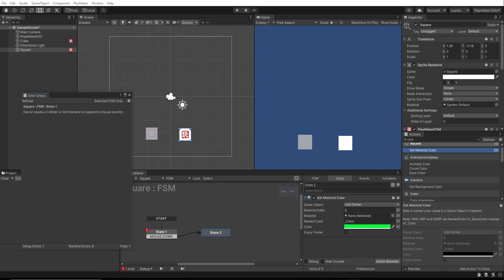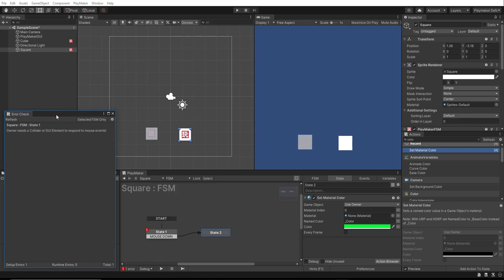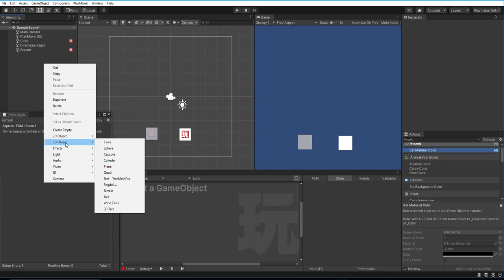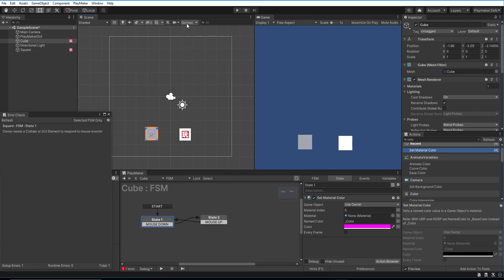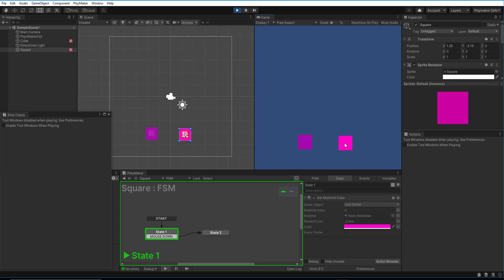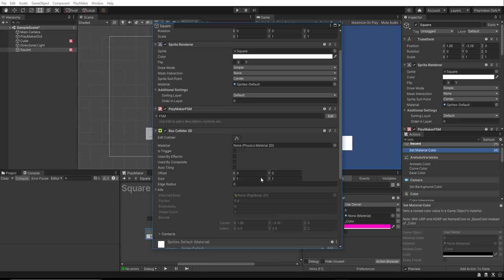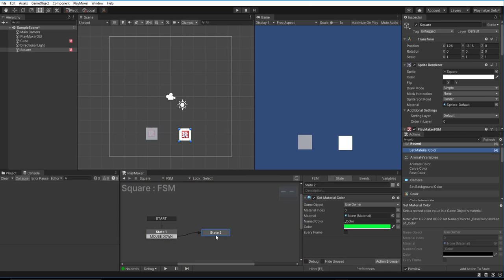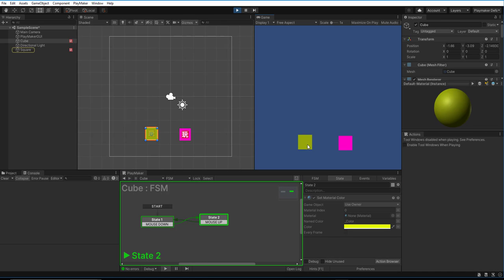2D Sprite Collider Fix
I started to learn how to use Playmaker by watching the Intro to Playmaker (2021) video on YouTube. I came across this error. Going online didn't help, but I figured it out.

Right click on the sprite (Square), scroll to the bottom and hit Add Component. Choose Physics 2D -_ Box Collider.

All fixed!